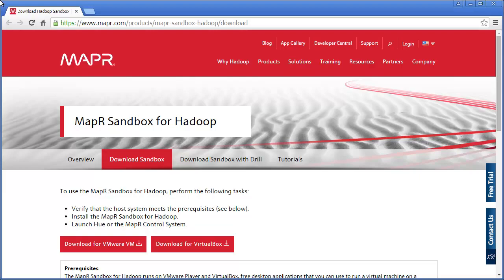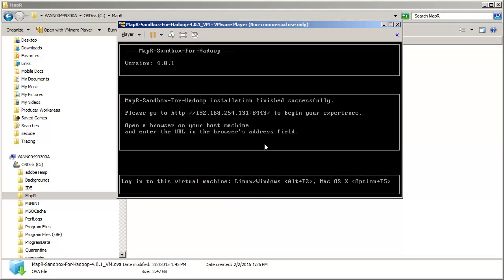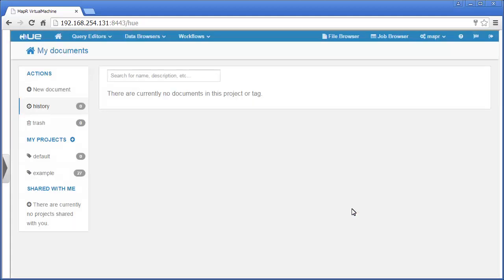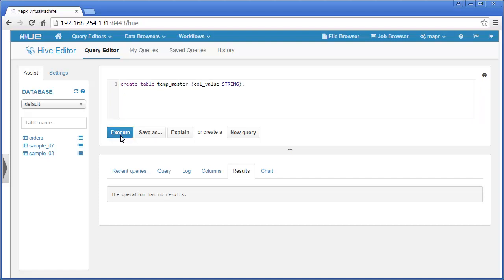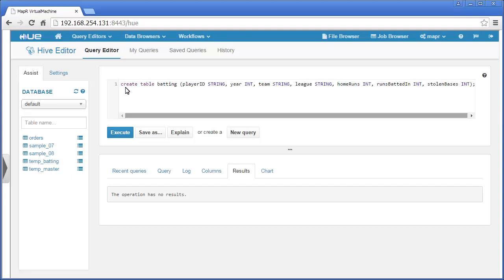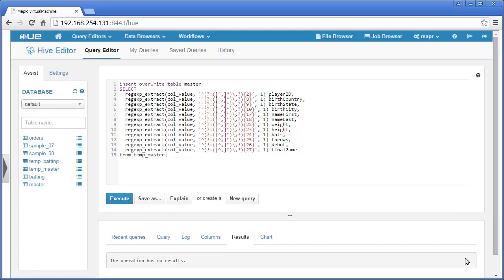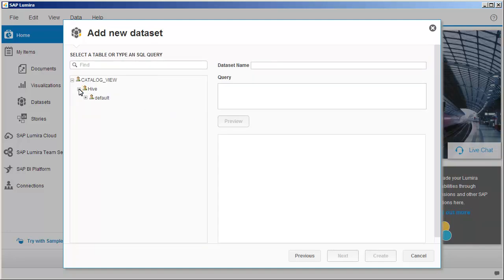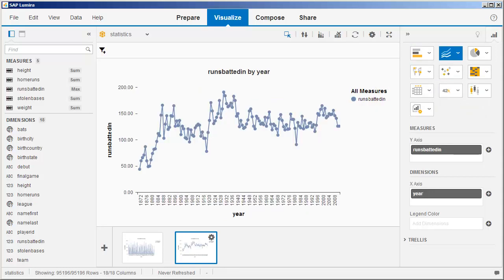Connect to MapR Sandbox for Hadoop: SAP Lumira 1.25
MapR provides a Sandbox environment that we can use as a data source within SAP Lumira to explore big data. In this example, we will download the Sandbox for Hadoop from the MapR web site and configure it for use with SAP Lumira.